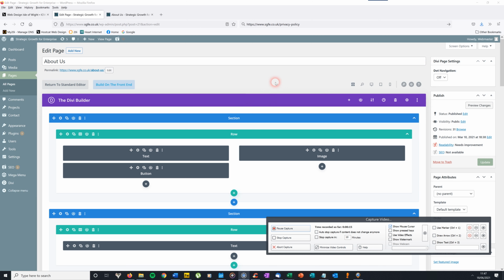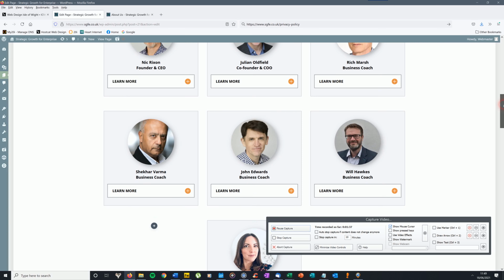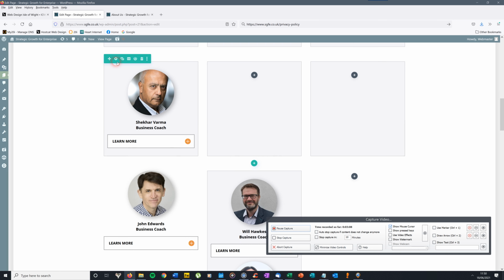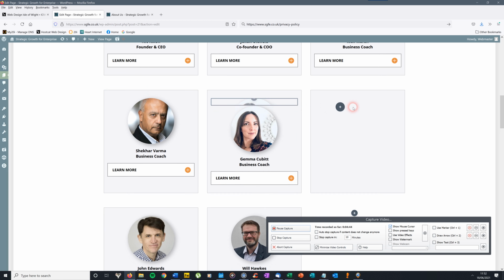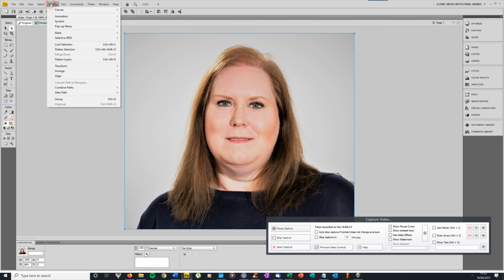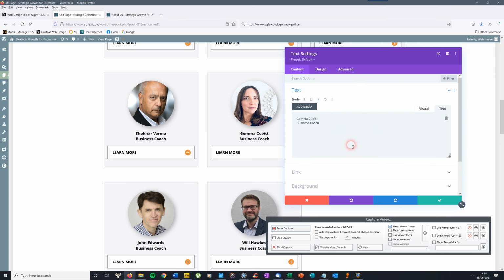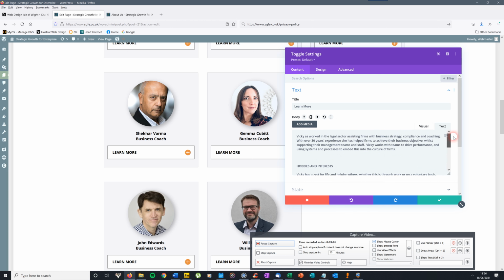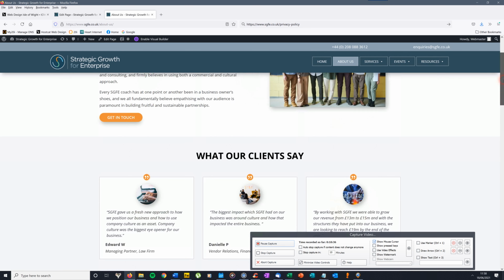Changing custom built portfolios